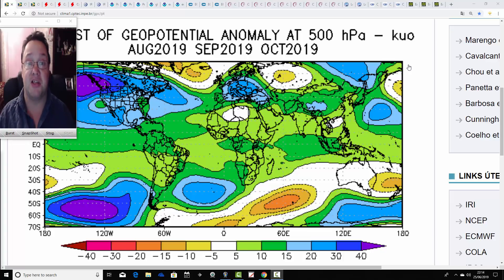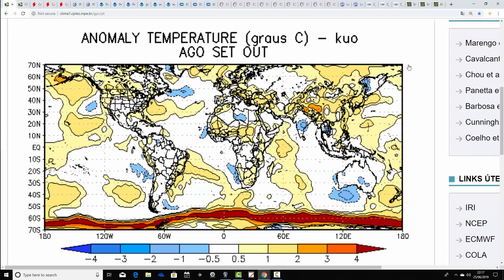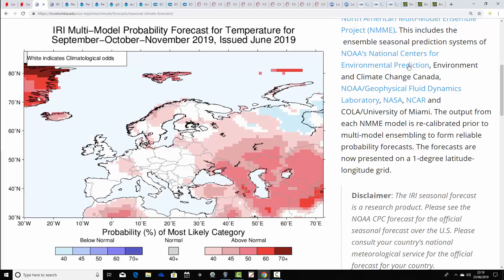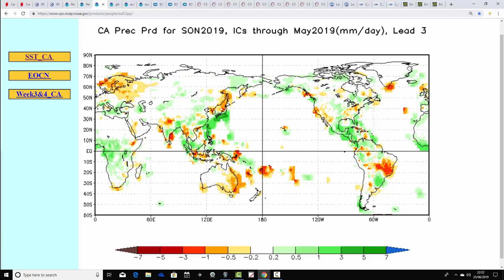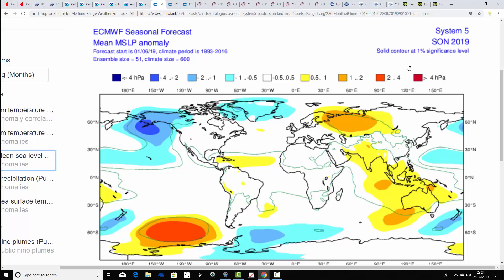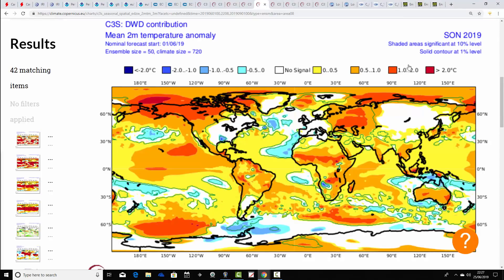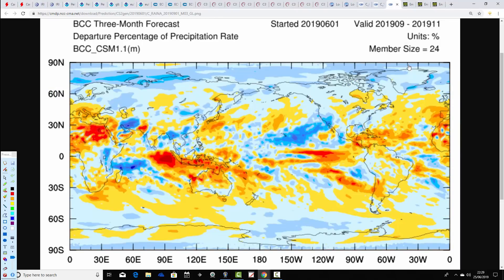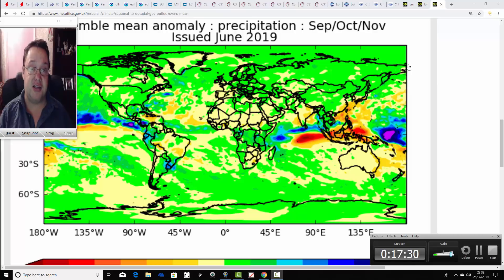First Autumn 2019 Seasonal Model Round-Up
VIDEO DESCRIPTION:

First seasonal model round-up for Autumn 2019 - Getting together 12 long range seasonal models to see what they're all showing for Autumn 2019 for the first time this season.

The GWV Autumn 2019 Forecast will be released at the end of August.